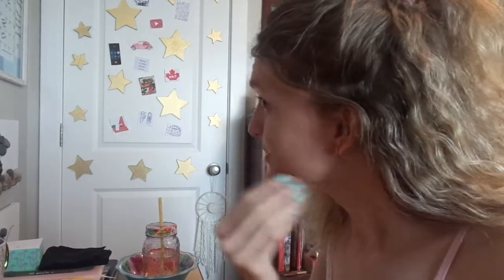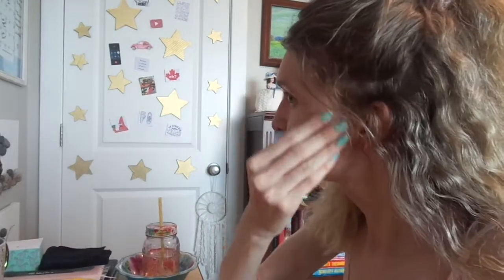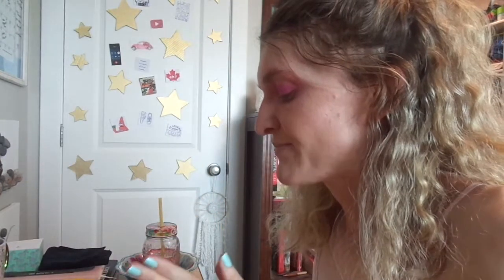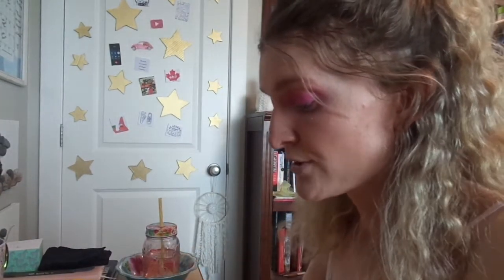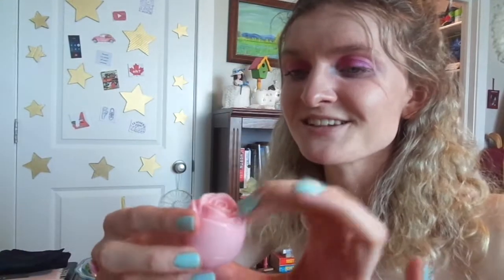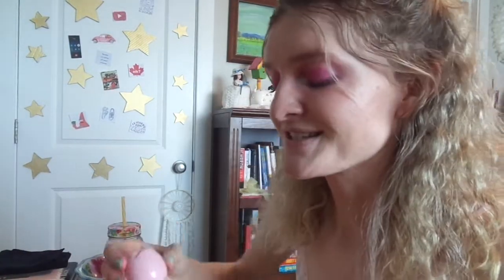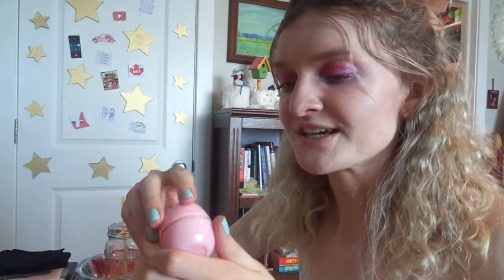get ready with meee *August 2K22*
Hey guys, it’s Emily! Let’s do a get ready with me! I wanted to play with a random makeup look and have a chance to sit down and catch up. I hope you guys are doing well and working towards some beautiful goals. Much love, Emily